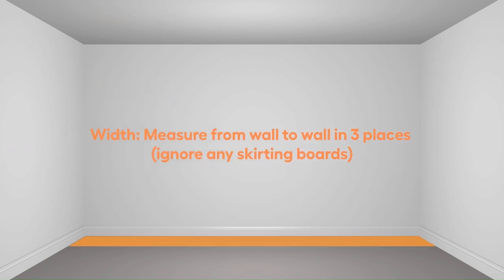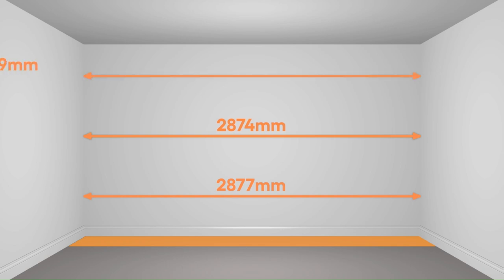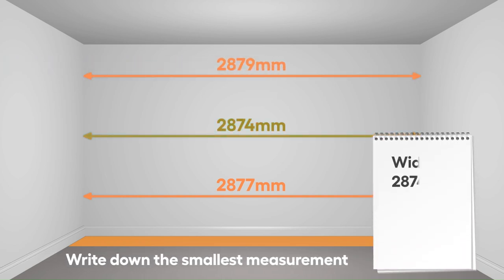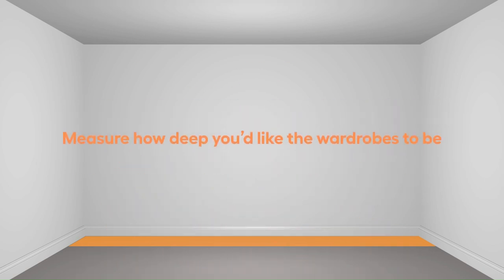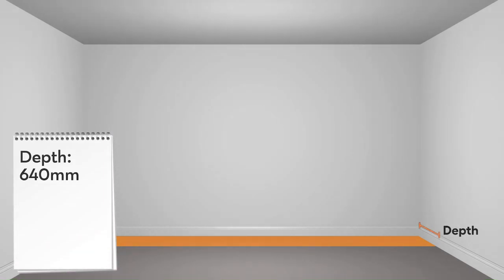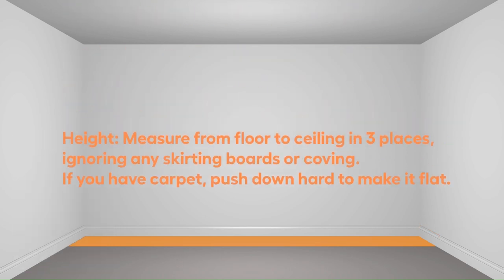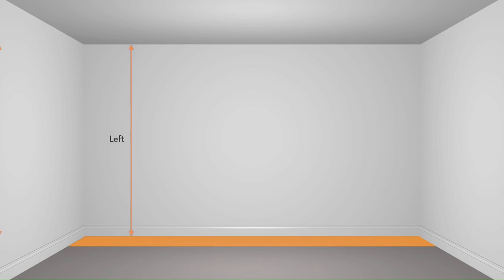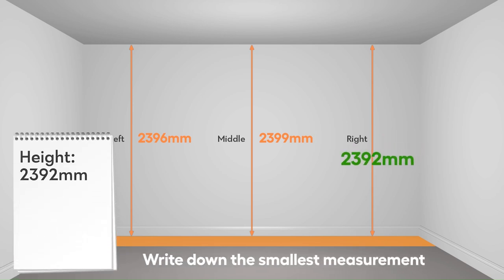Measuring For A Wall-to-Wall Fitted Wardrobe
Learn the essentials of measuring for a wall-to-wall fitted wardrobe with our concise measuring guide video. Perfect for DIY enthusiasts planning their next home improvement project and professional fitters looking to ensure precision in their installations, this tutorial simplifies the measurement process to ensure a perfect fit for your bespoke wardrobe.

In this video, you'll discover:
🔸 The tools you'll need to accurately measure your space
🔸 How to measure the width, height, and depth of your intended wardrobe area

Our guide aims to equip you with the knowledge to confidently measure your space, laying the foundation for a flawless fitted wardrobe installation. Whether you're updating your bedroom, creating new storage solutions, or working on a project for a client, accurate measurements are key to success.

Make your bespoke wardrobe project a success with Online Bedrooms.